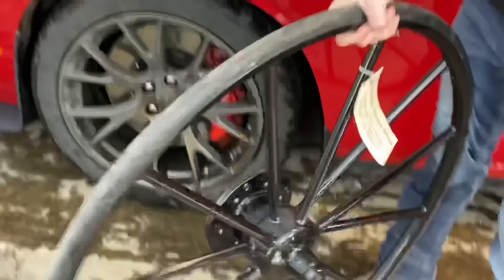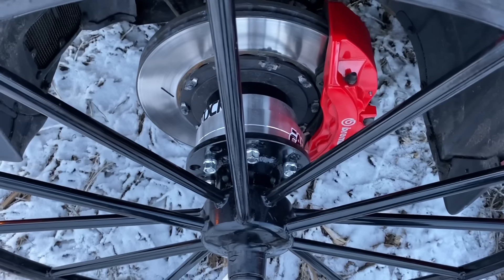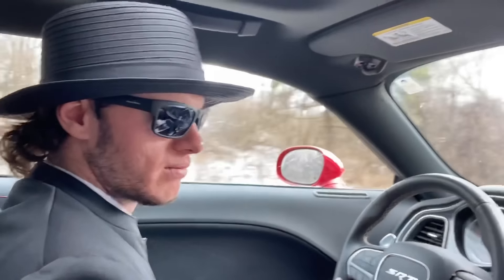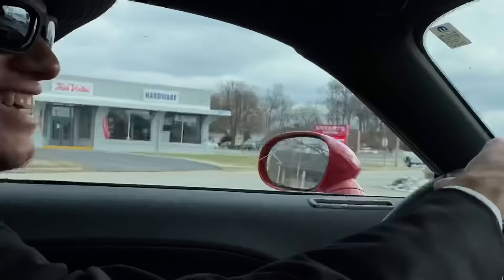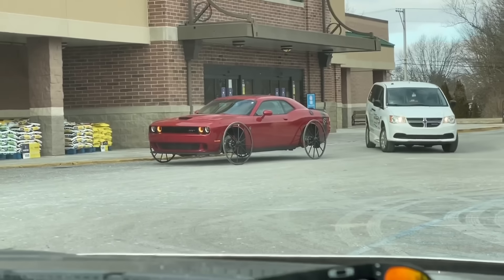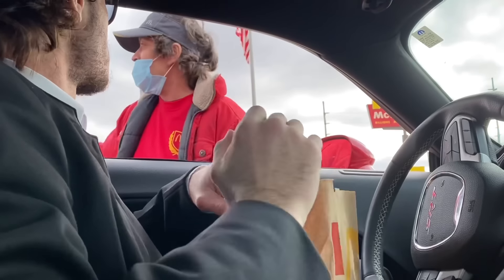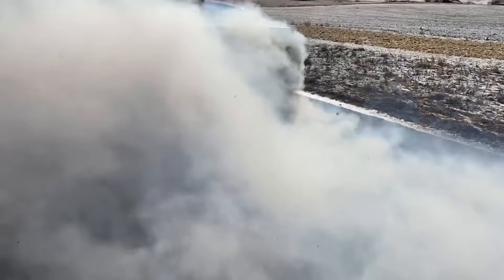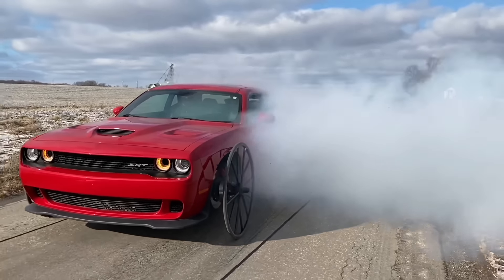Hellcat on Horse & Buggy Wheels goes to town and does burnouts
Say hello to the hellbuggy ladies and gentlemen 😎 More horses than all the others, without the hassle of feed and horseshoes.